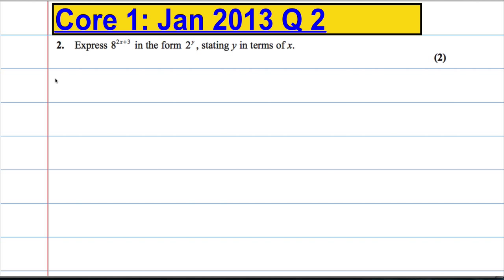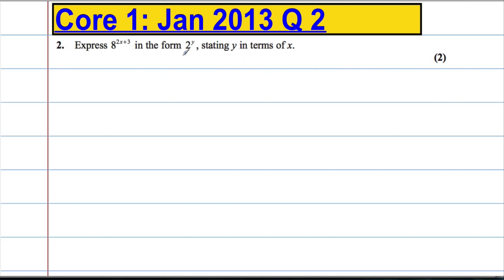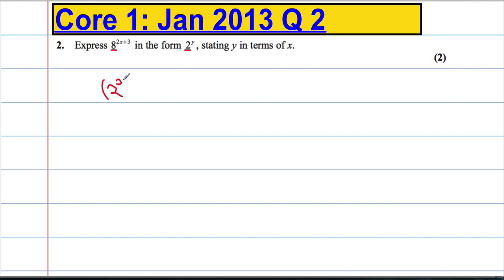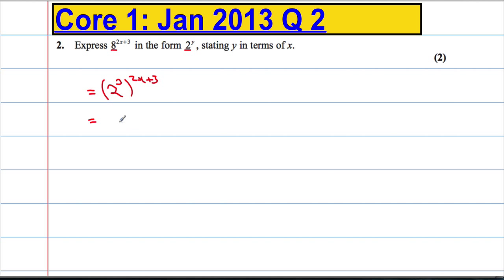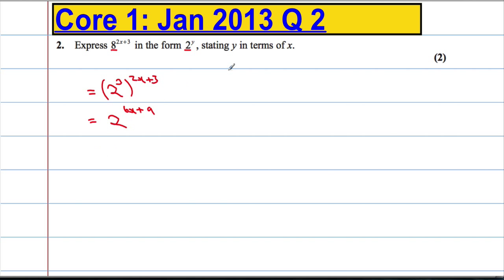Edexcel A Level Maths Core 1: Jan 2013 Q2